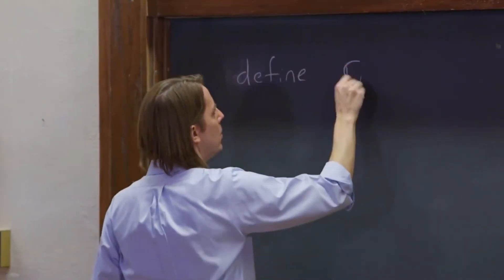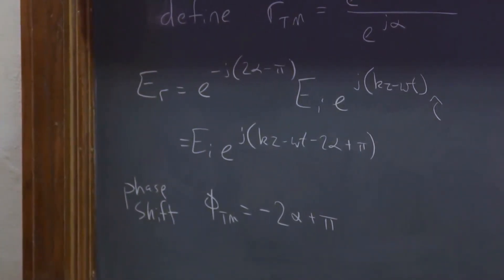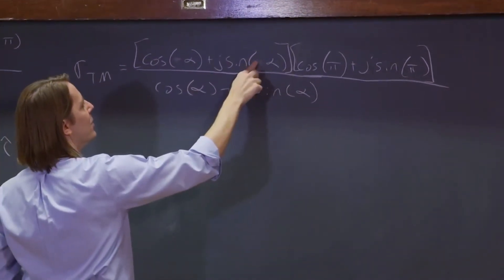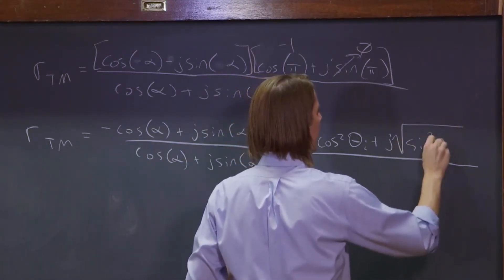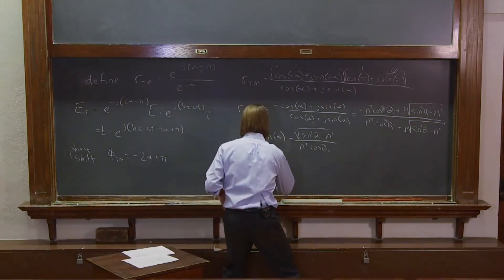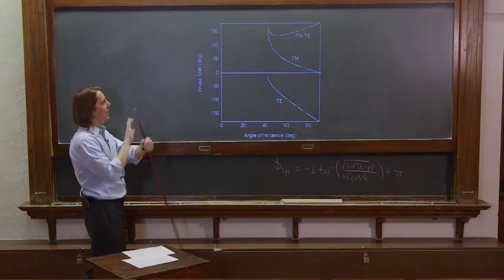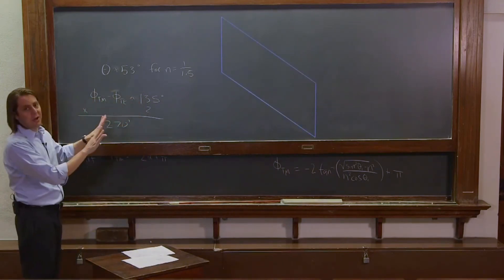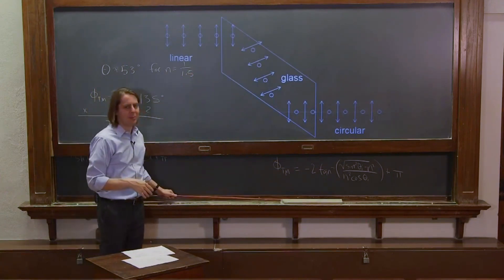PHYS 201 | Polarized Reflections 3 - The Fresnel Rhomb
Here is another way to write the internal reflection coefficient for TM light.  Fresnel's Equations reveal another way to convert linear to circular light, only with reflections.